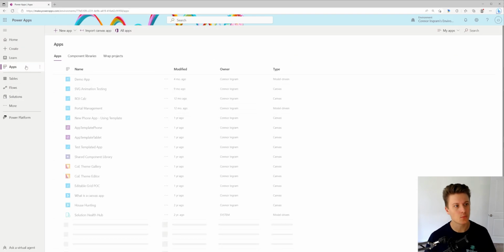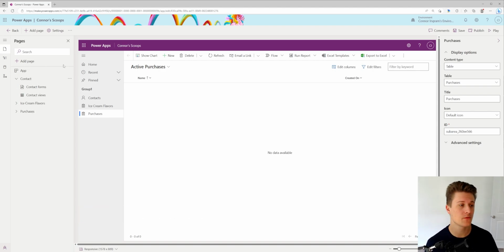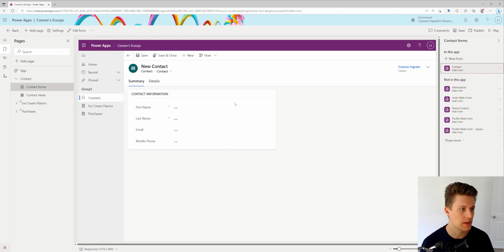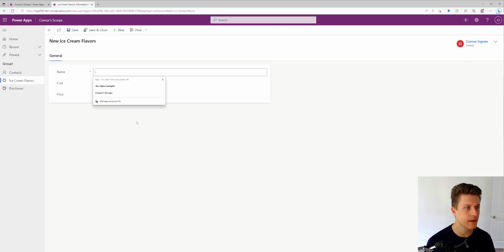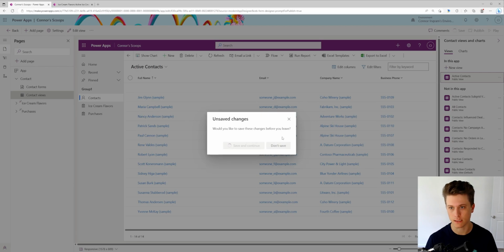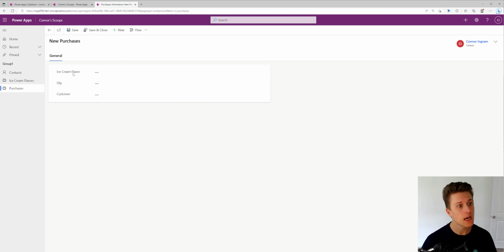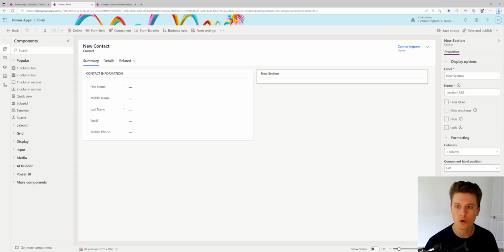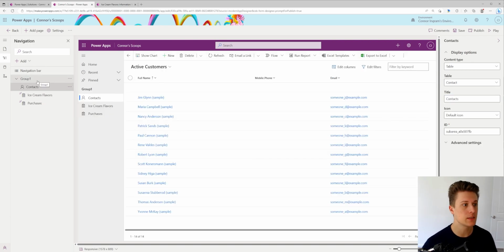How To Create Your First Model Driven App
The goal of this series is to help you start applying your knowledge of PowerApps and give you a head start building your portfolio for your career as an app maker! Remember - this is a GUIDE. Use this as a starting point and expand. Make it your own. Employers will be looking for that! ;D

In this video we'll take the data model we built in the last episode and start to visualize and create data using a model driven app.

Congruentx.com

00:00 Intro
00:47 The Data
01:01 Creating A Model Driven App
4:15 Customize Forms
09:04 Customize Views